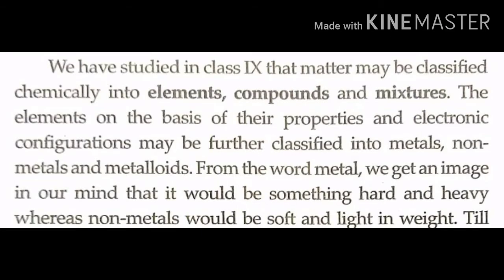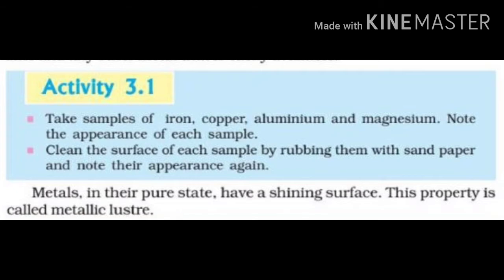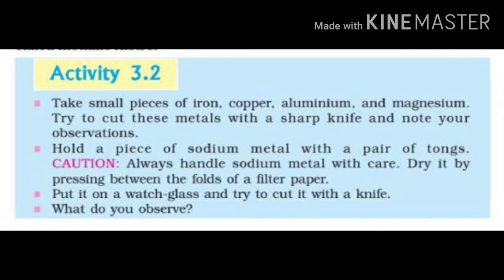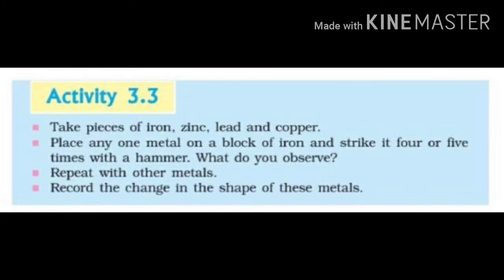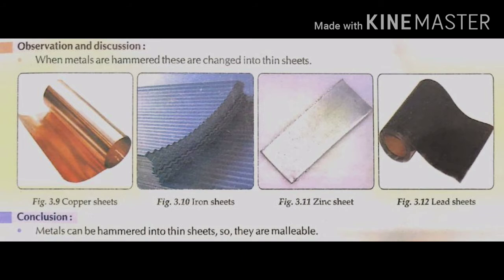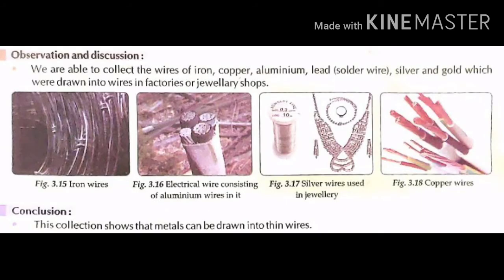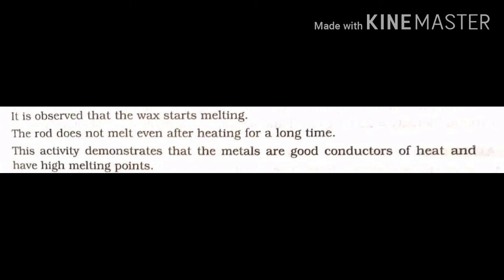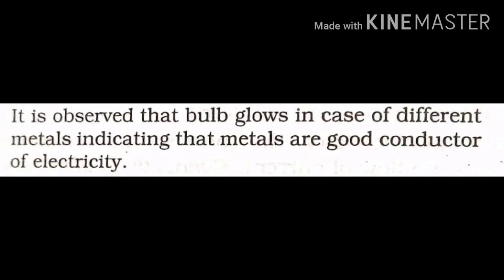SRI PARASAKTHI VIDYALAYA CBSE